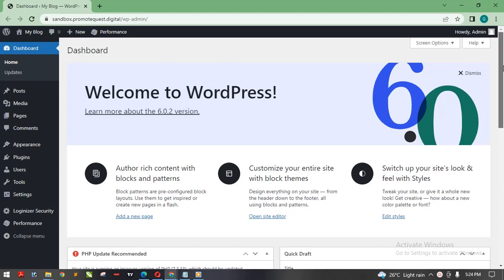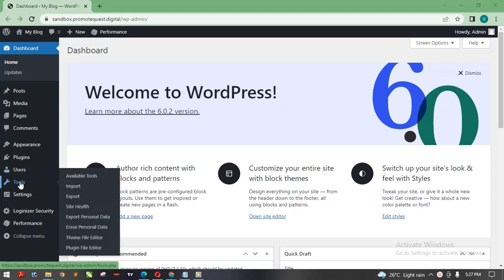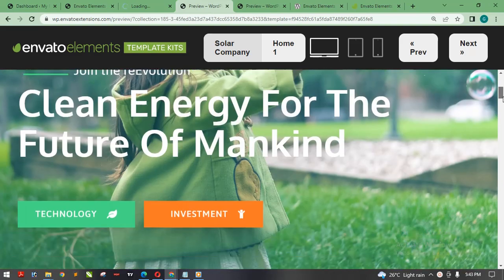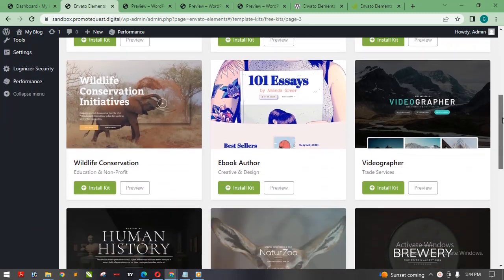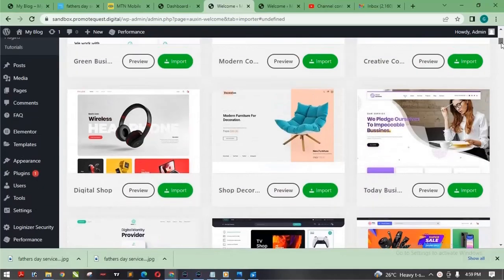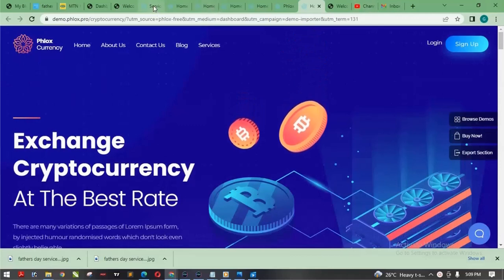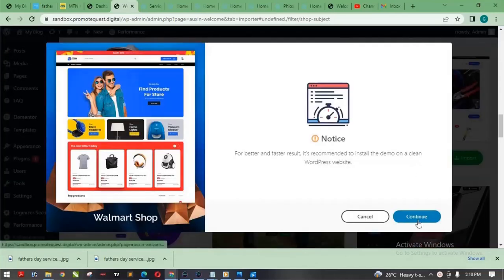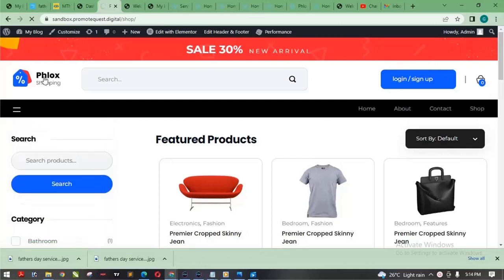Wordpress Overview For Beginners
In this video, you will learn exactly how I build professional Websites in just 30 minutes using Premium Themes, Plugins and Templates for Free